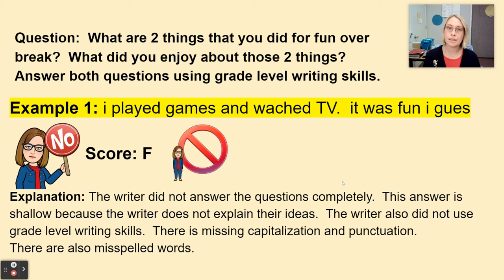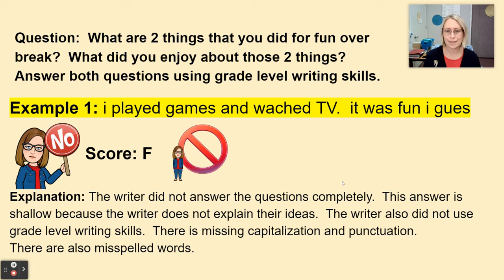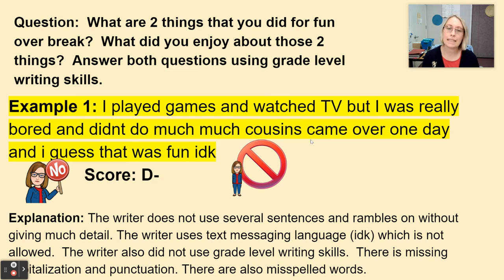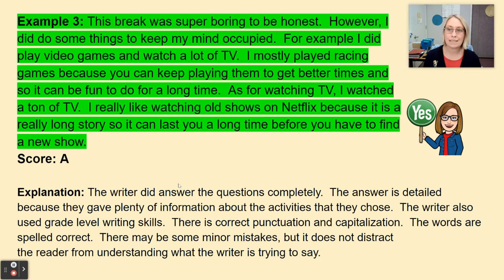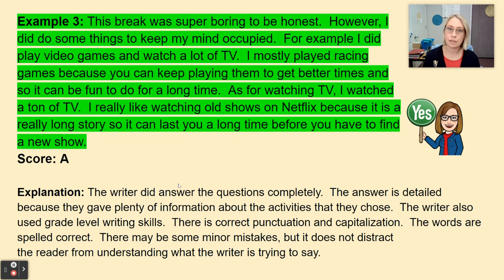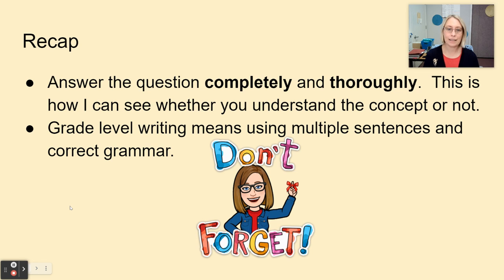Grade Level Writing Lesson 2021